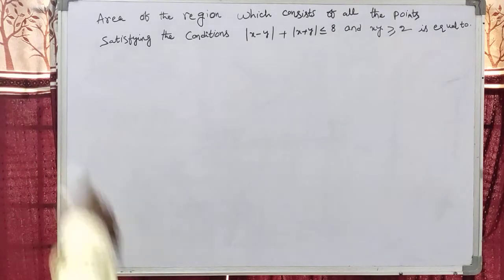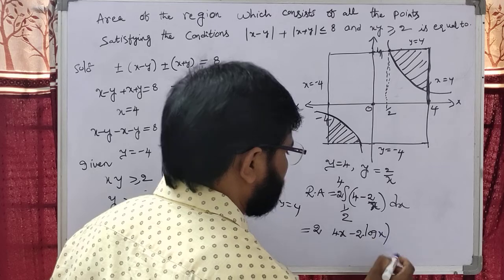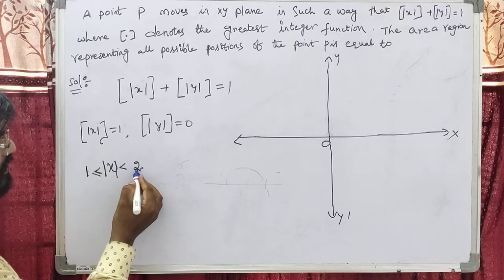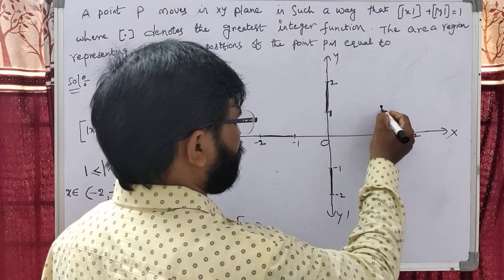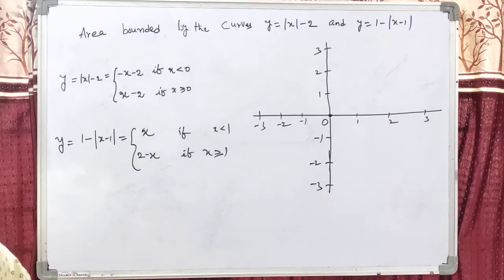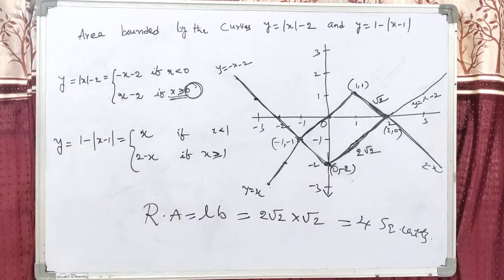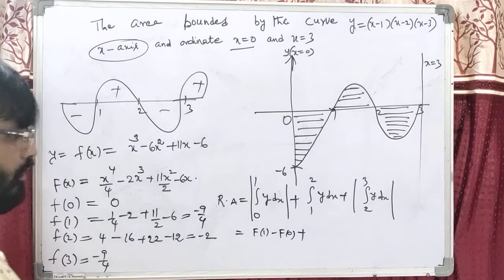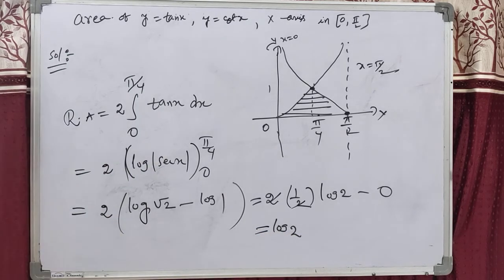Areas lecture 9, 30/07/2020